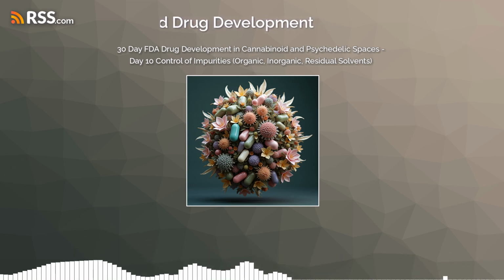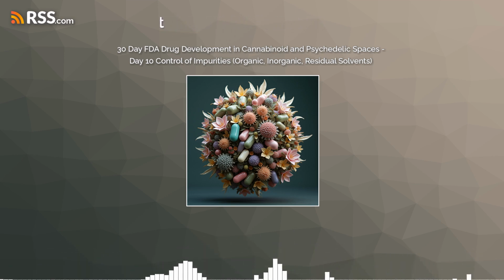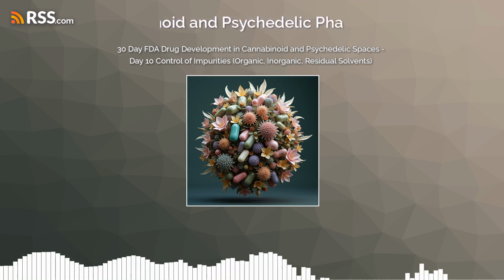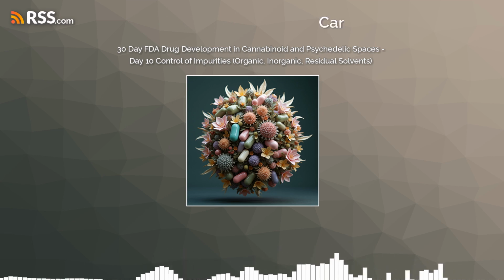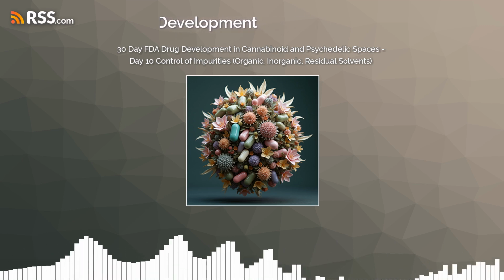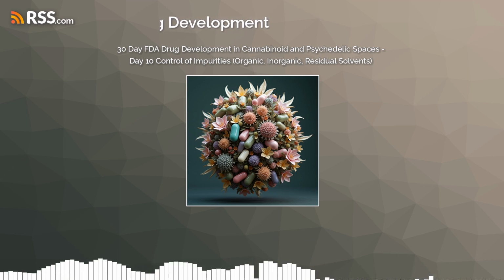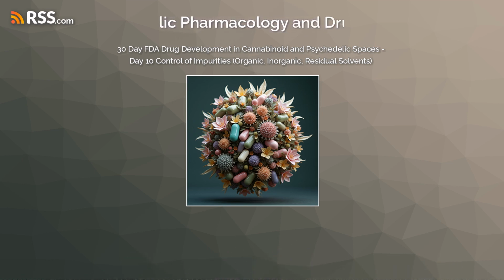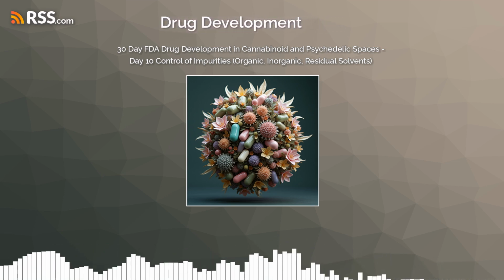30 Day FDA Drug Development in Cannabinoid and Psychedelic Spaces - Day 10 Control of...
This deep-dive podcast episode explores the critical world of drug impurities and their impact on pharmaceutical safety. The discussion covers the ICH guidelines (Q3A through Q3E) that govern impurity control, sophisticated analytical techniques for detection, and real-world applications in both traditional pharmaceuticals and emerging substances like cannabis and psilocybin. The episode breaks down complex concepts like purge factors, nitrosamine impurities, and hyphenated analytical techniques, while emphasizing the importance of quality control in ensuring safe, effective medications.